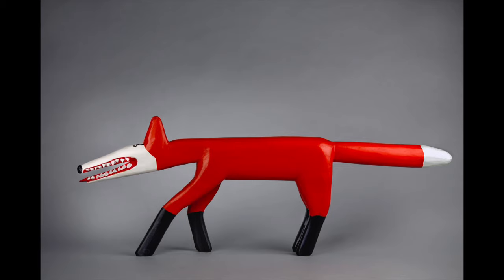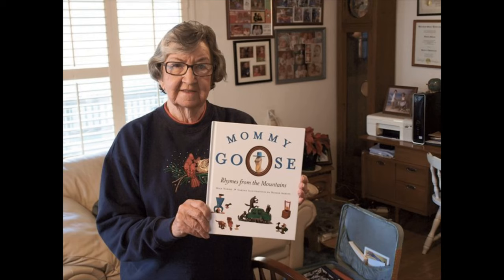CAM Look | Red Fox by Minnie Adkins | 12/2/20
Today, Bettye Beaumont, one of our docents, shares a sly red fox in our collection.

Minnie Adkins (b.1934), Garland Adkins 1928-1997), United States, Red Fox, 1994, acrylic on carved wood, Gift of Robert A. Lewis, 2013.227